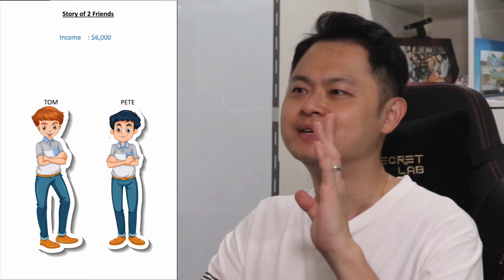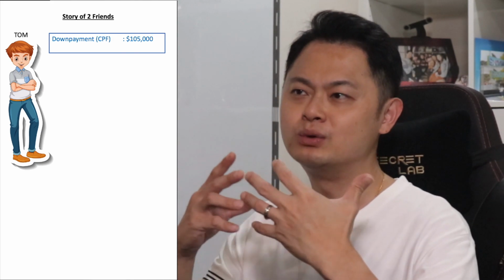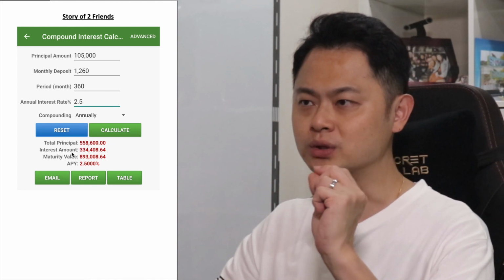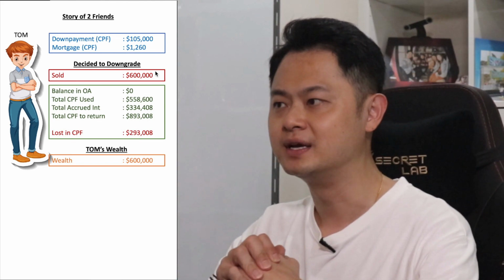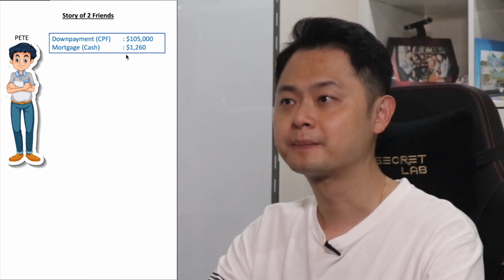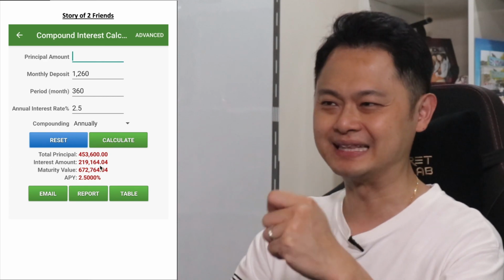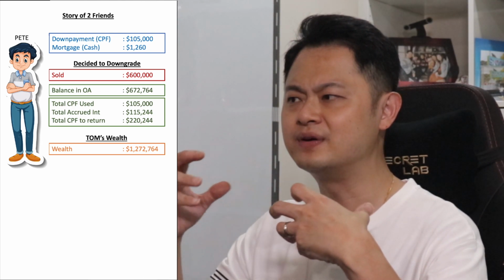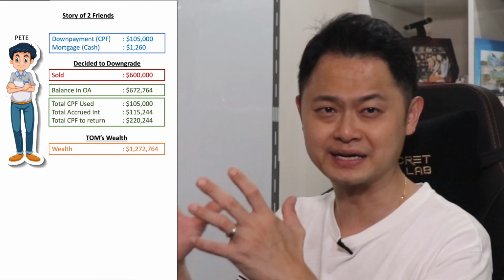Having $1,000,000 WITHOUT any savings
So many articles and professionals have been asked this HOT question:"With today's high interest rate, should I use my CPF to reduce my loan?"

In my Tik Tok engagements, many commented that "CPF is really not their money", "its a scam", "it does not make sense with bank rates so high now" and many more.

I decided to do up this video as I felt many of us have forgotten the past decade of low interest rates. And it is only now that we are experiencing high interest rates. On the same note, "know thyself" and customise the strategies accordingly to your family's benefit!